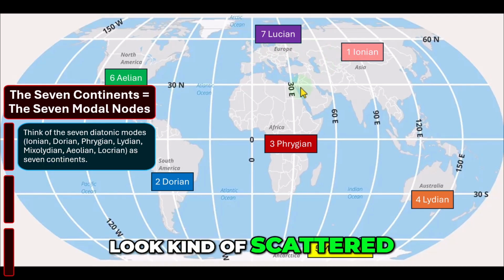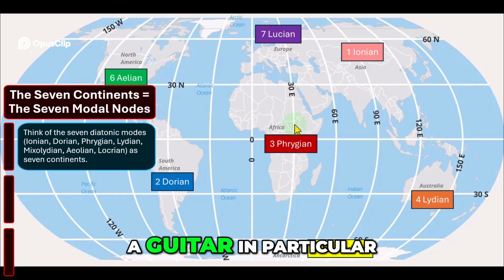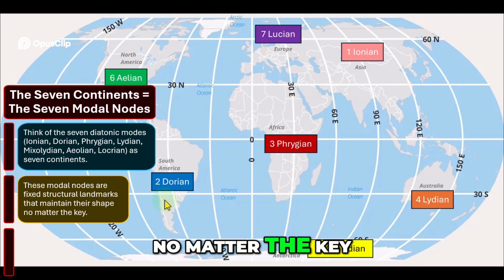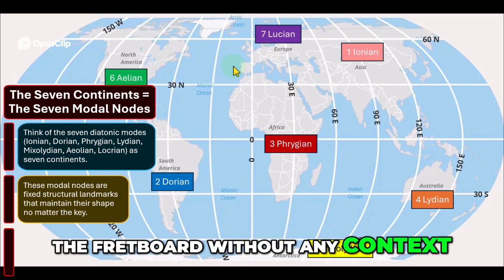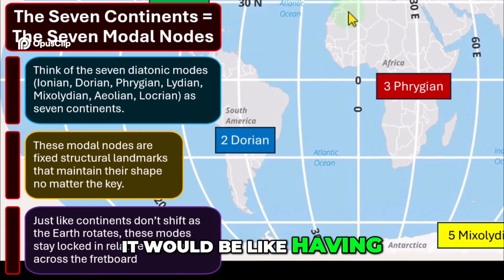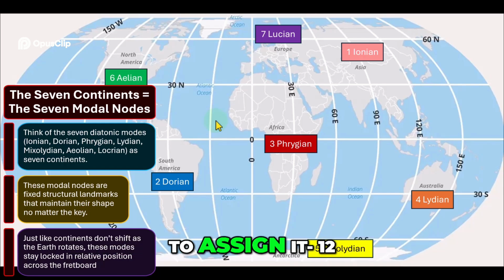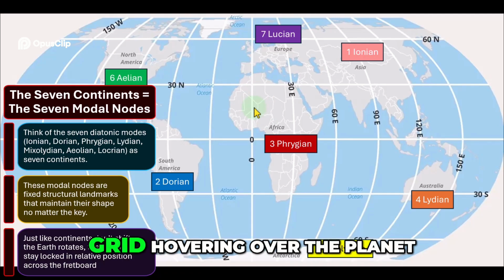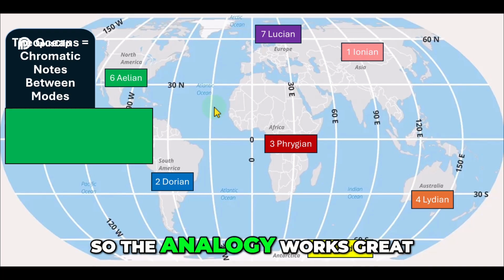Guitar Fretboard Simplified Continent Mapping Explained Short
Guitar Fretboard  Simplified Continent Mapping Explained
Music Theory - Guitar